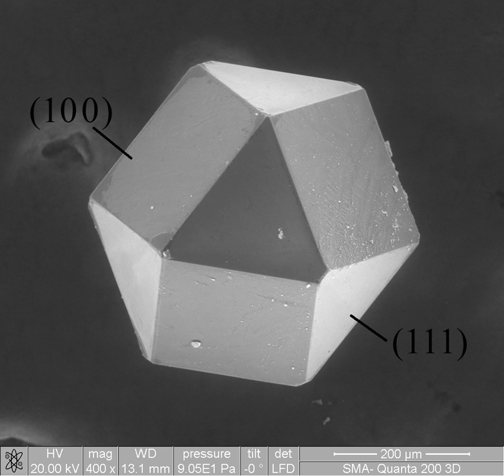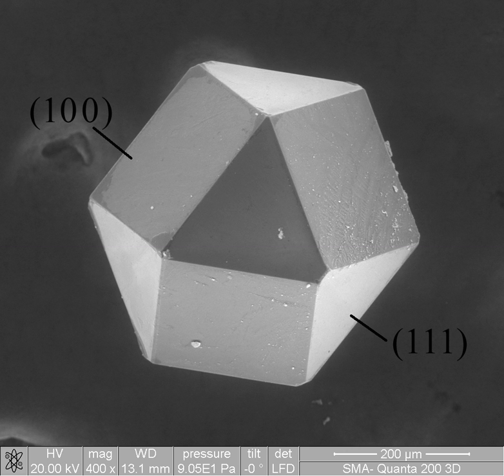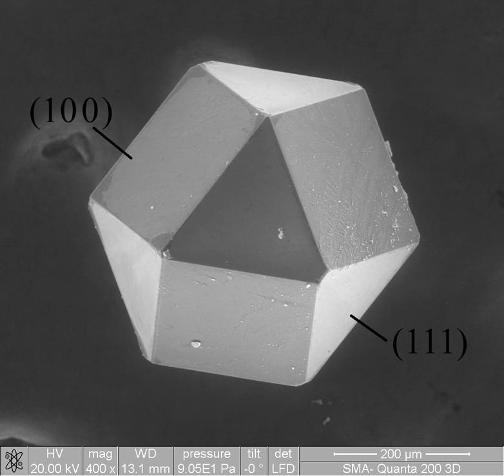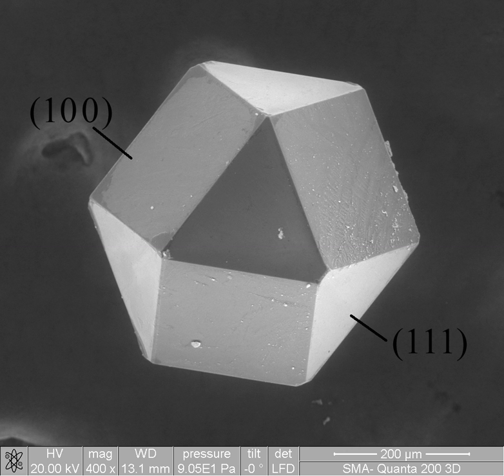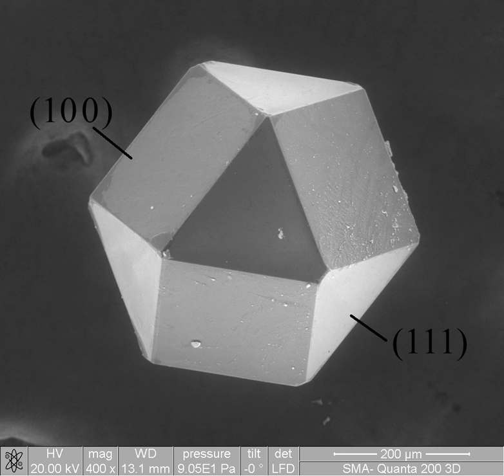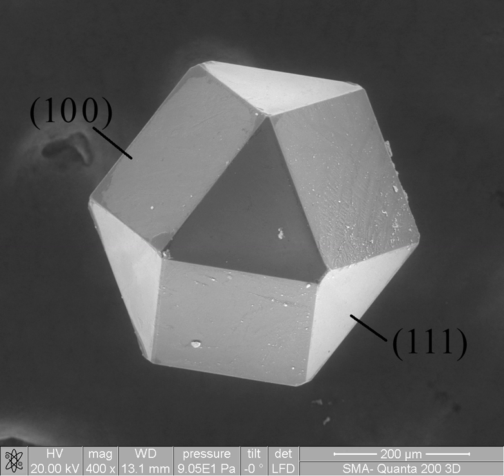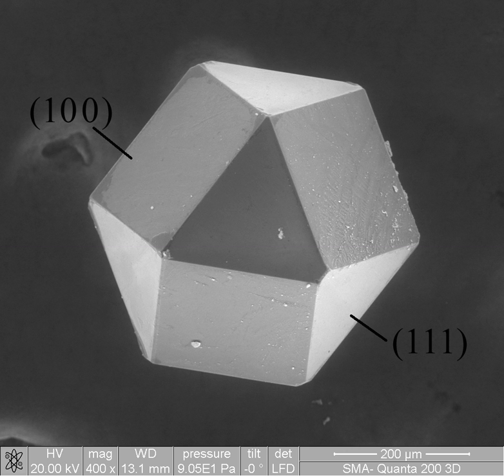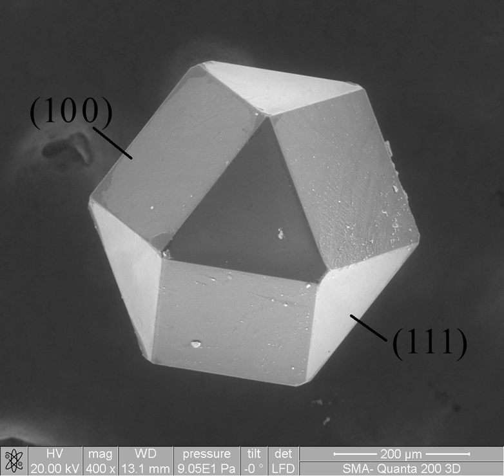Materials Science & Engineering | Wikipedia audio article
00:02:50 1 History
00:05:51 2 Fundamentals
00:07:35 2.1 Structure
00:08:38 2.1.1 Atomic structure
00:09:19 2.1.2 Nanostructure
00:11:26 2.1.3 Microstructure
00:13:05 2.1.4 Macro structure
00:13:27 2.2 Crystallography
00:15:25 2.3 Bonding
00:16:06 2.4 Properties
00:16:55 2.5 Synthesis and processing
00:18:10 2.6 Thermodynamics
00:19:43 2.7 Kinetics
00:20:48 3 In research
00:21:29 3.1 Nanomaterials
00:22:48 3.2 Biomaterials
00:24:47 3.3 Electronic, optical, and magnetic
00:26:18 3.4 Computational materials science and engineering
00:27:29 4 In industry
00:29:41 4.1 Ceramics and glasses
00:31:53 4.2 Composites
00:34:21 4.3 Polymers
00:37:54 4.4 Metal alloys
00:40:32 4.5 Semiconductors
00:42:54 5 Relation with other fields
00:45:11 6 Emerging technologies in materials science

- Socrates